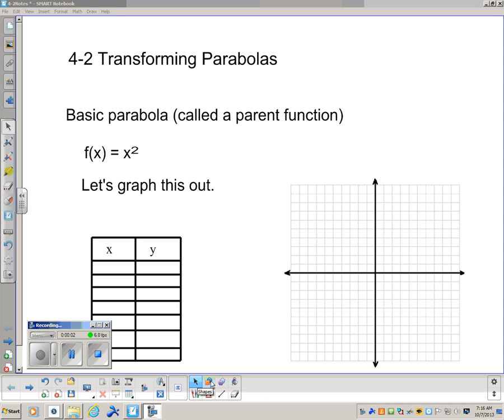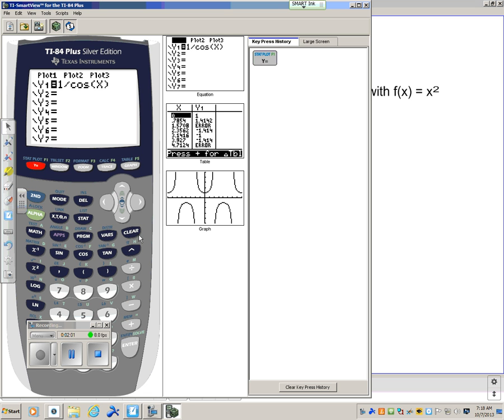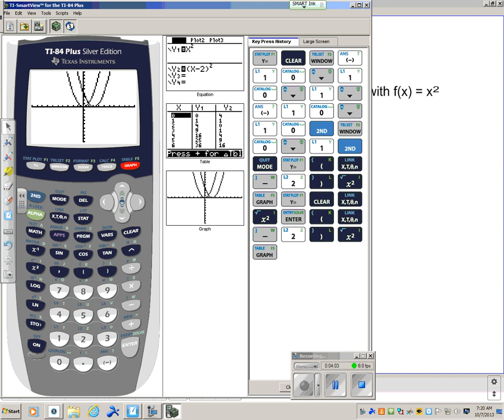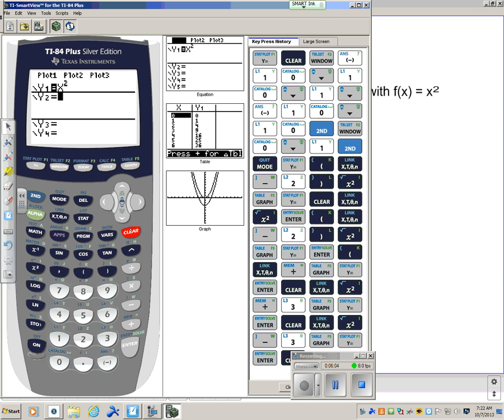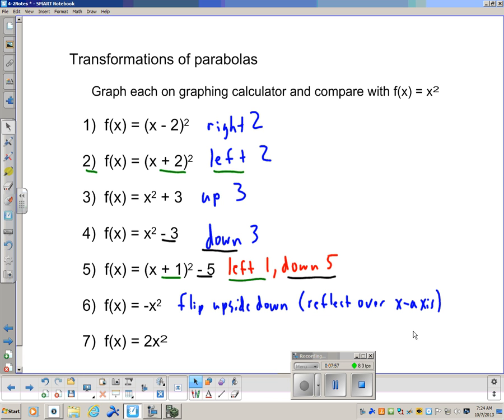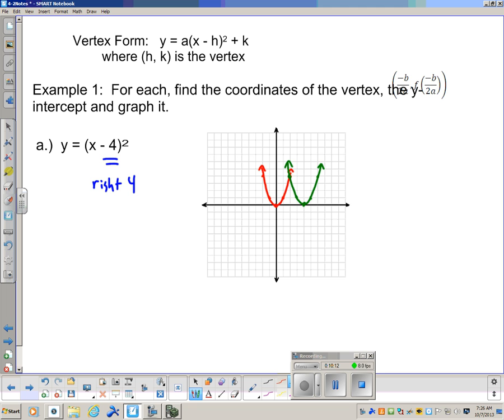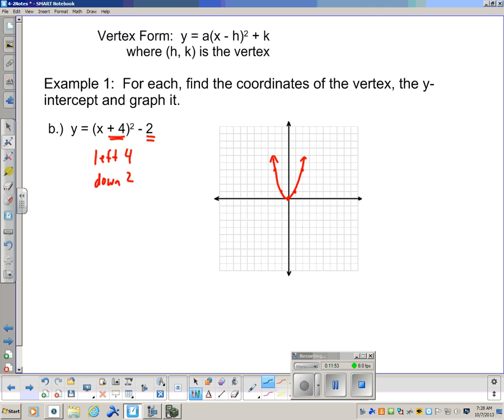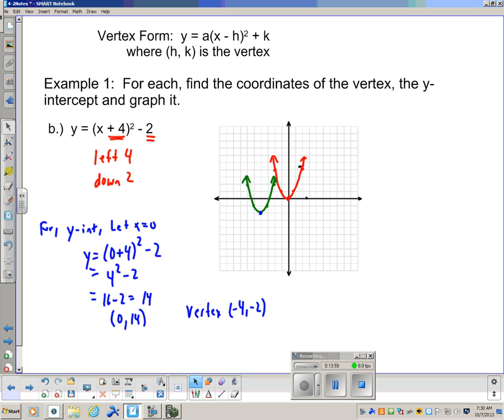4 2 Transformations of Quadratics Video A